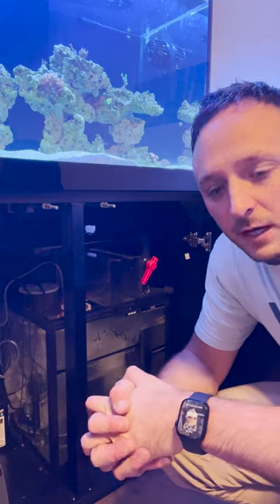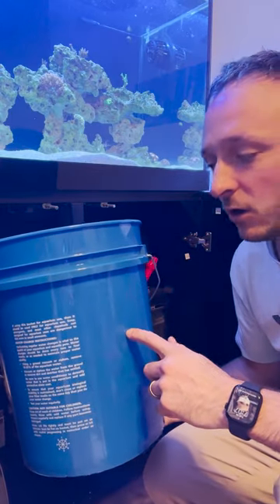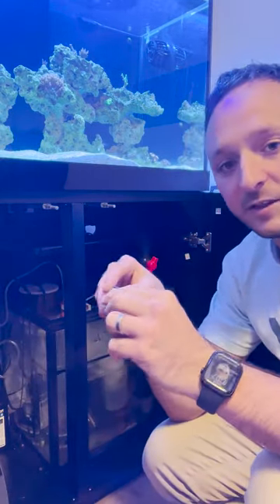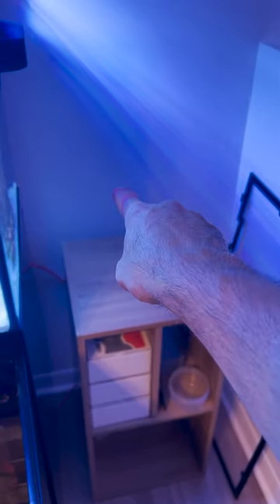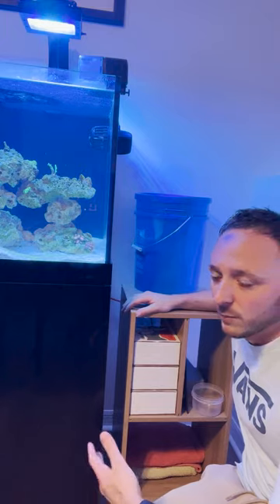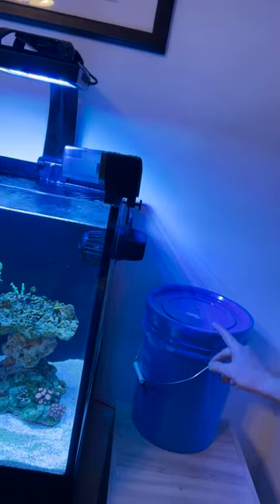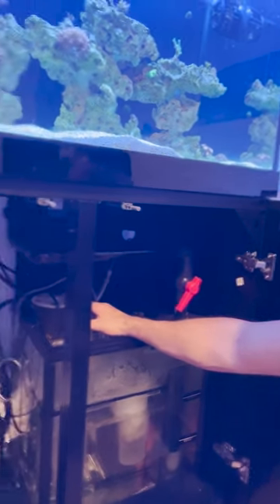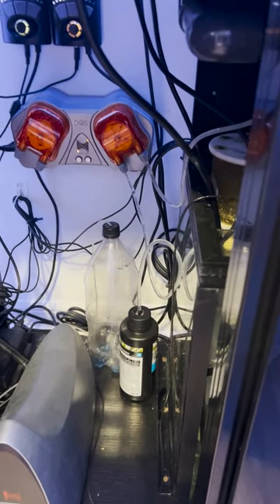Turning the tank to auto pilot for a few days while we are out of town!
Taking advantage of the Florida life and our short 1.5 hour drive to Orlando. Taking our girls to Disney for a few days and getting the tank ready to be self sufficient during that time.